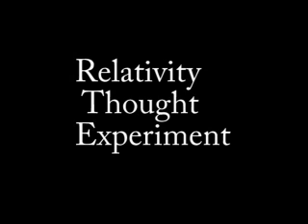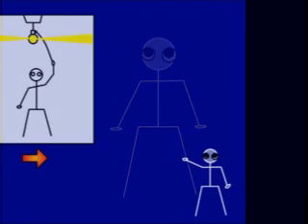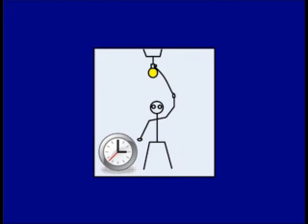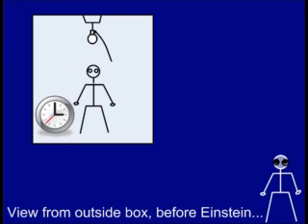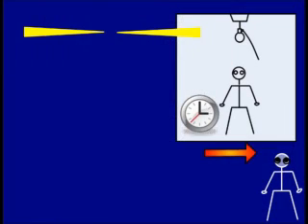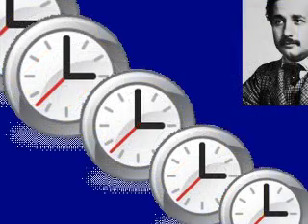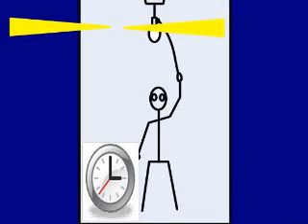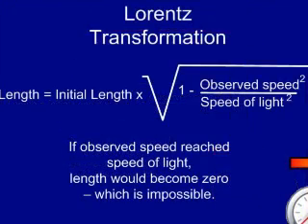Special Theory - Giving Up Univeral Time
Three scenarios showing the impossibility of universal time